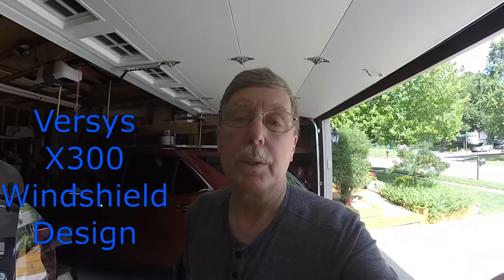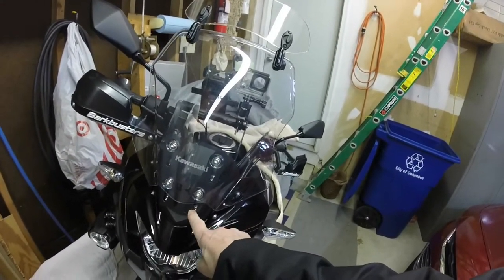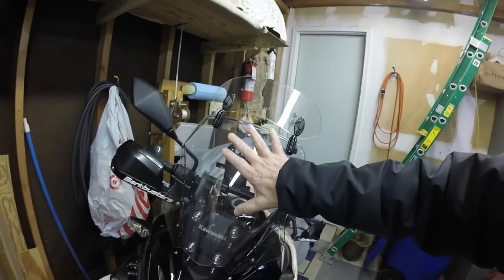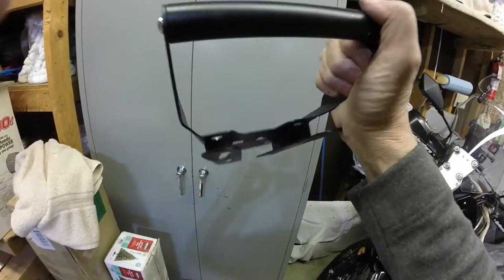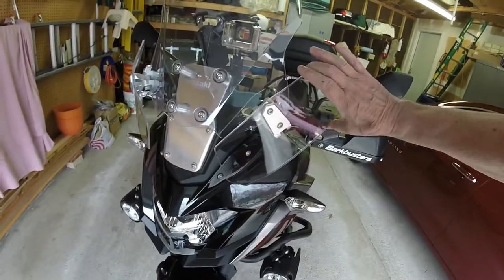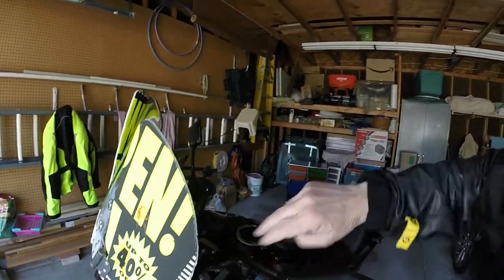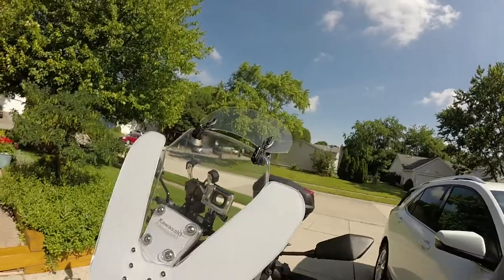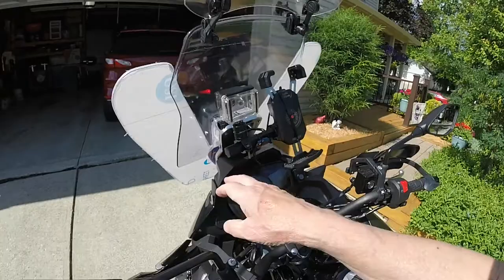Kawasaki Versys X300 2017-2022 (short version) Designing Windshields for summer and winter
This is the short video version and the editing may seem a little choppy to keep it to 18 minutes.
This project was very time consuming, diving into windshield design to control helmet noise (buffeting) and control air flow for low/mid/high zones. The goal being reduce helmet noise and experiment with several different designs to come up with a hot days and cool days version.   Over several months and no less than 100 hours for design, build, install and road test went into this project and was the biggest one yet that I have worked on for the Versys X300.  This project is open ended.     A longer video version will follow.